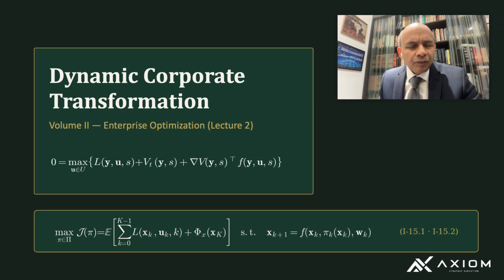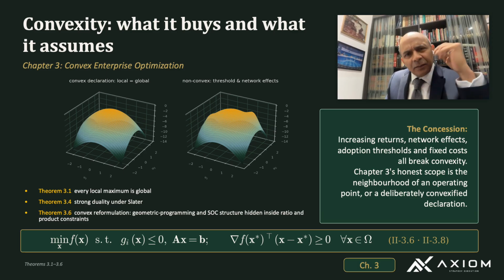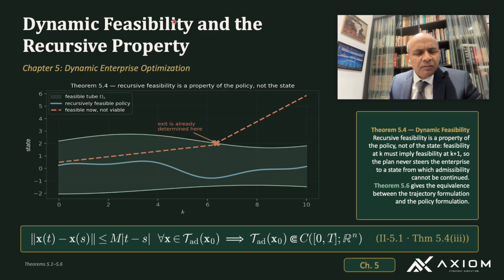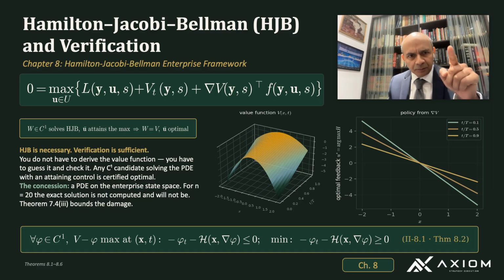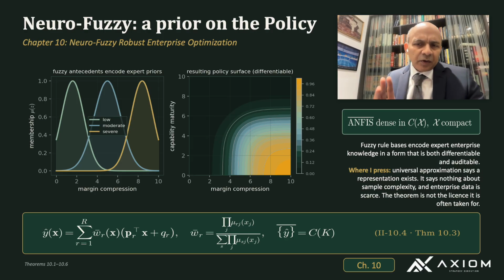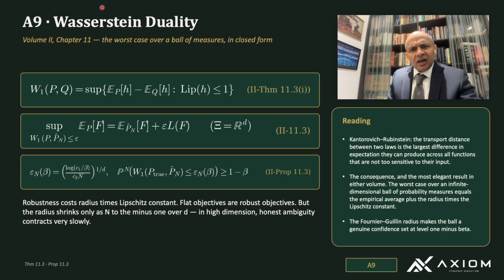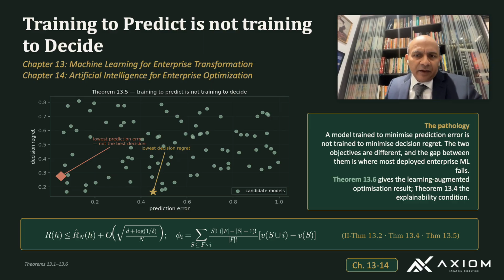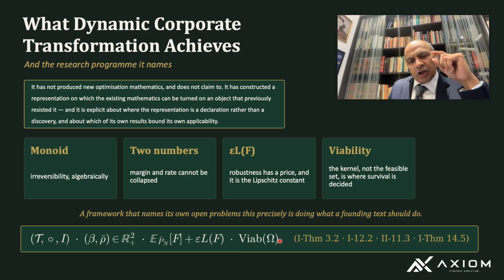Dynamic Corporate Transformation - Vol. 2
Volume I posed the problem. Lecture 2 solves it. Covering Volume II of Dynamic Corporate Transformation, this lecture turns the General Enterprise Optimization Problem into a solvable object — the Hamiltonian and costate equations of the Pontryagin maximum principle, the Hamilton–Jacobi–Bellman equation −∂V/∂t = max over admissible controls of {L(x,u,t) + ⟨∇ₓV, 𝒯(x,u,t)⟩}, and the numerical machinery that makes both computable on real enterprise data. What emerges is not a strategy narrative but an optimal control policy: what to do, when, and under what conditions to stop. For graduate students in finance, economics and operations research, and for practitioners who want decisions their models can actually defend.